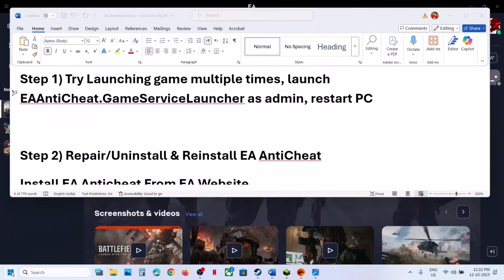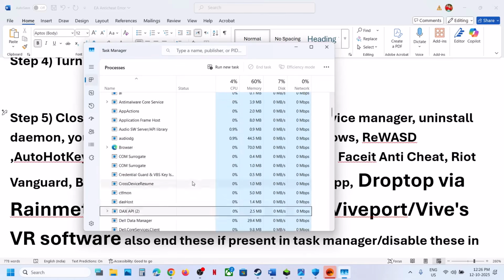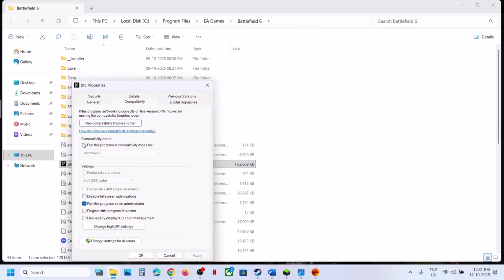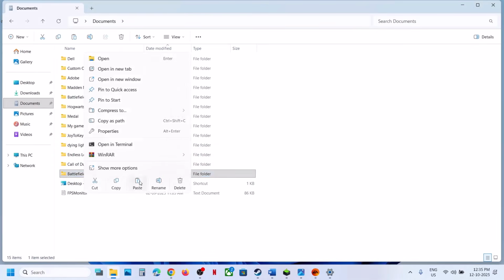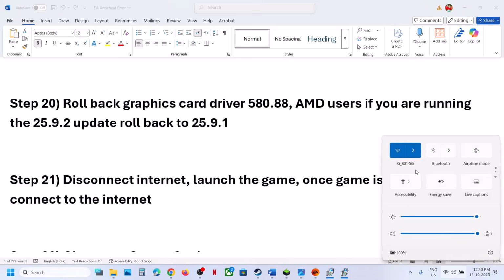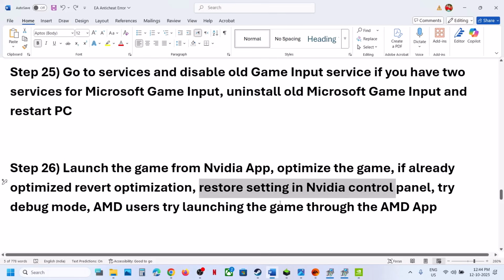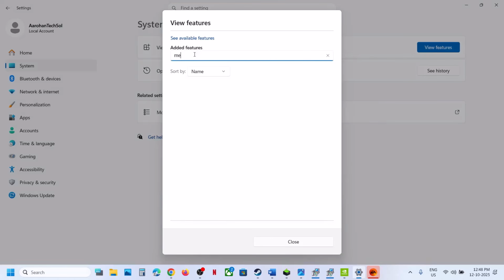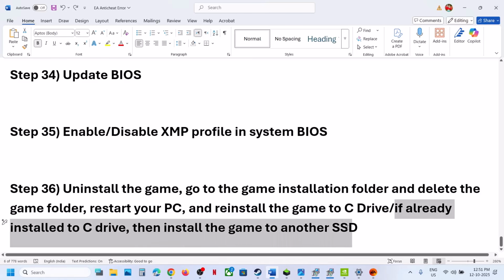Fix Battlefield 6 EA Javelin Anticheat Errors/EA Javelin Anticheat Encountered A System Error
Fix Battlefield 6 Security Violation Error, Fix Battlefield 6 Error EA AntiCheat Has Detected An Unacceptable Configuration,Fix Battlefield 6 Error EA AntiCheat Service Encountered A System Error,Fix Battlefield 6 Security Violation Error
Step 14) Enable Secure boot- If you are not used to update BIOS settings, contact your PC manufacturer technical support team, incorrect changes in BIOS settings may result in no boot issue and other issues
Step 24) Try these in launch options
-dx11
-d3d11
-dx12
Step 29) Delete Cache folder in battlefield 6 in AppData\Local
Go to HKEY_LOCAL_MACHINE\SYSTEM\CurrentControlSet\Control\GraphicsDrivers
TdrDelay
TdrLevel